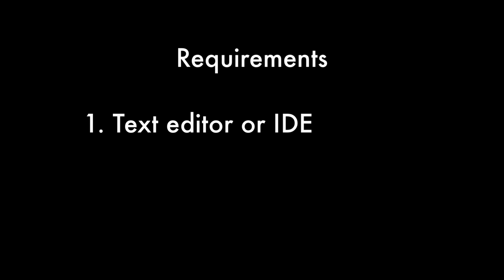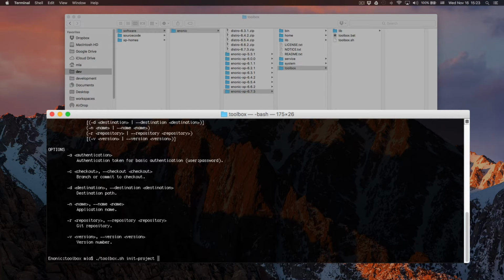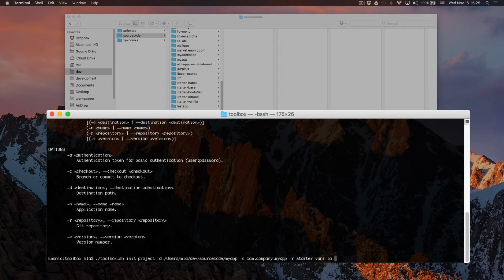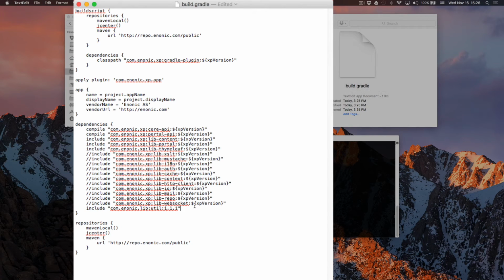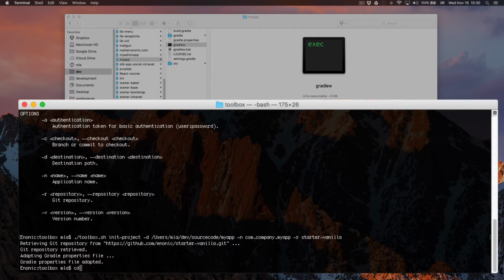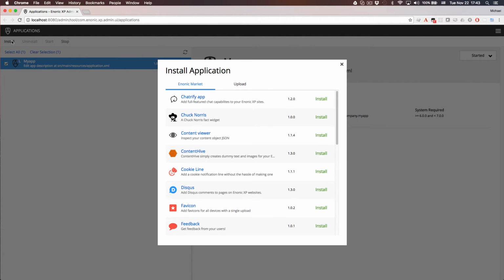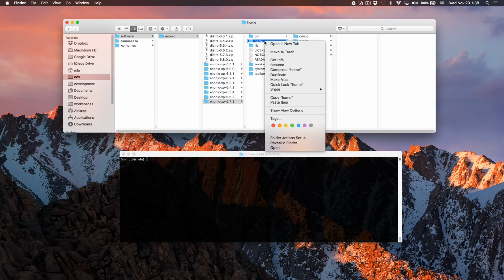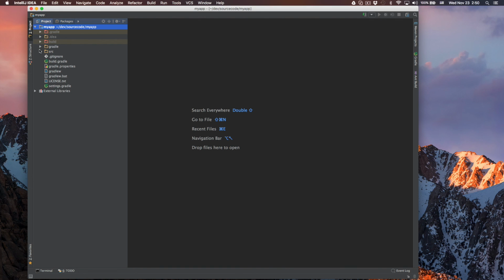Enonic XP - App Development - Project Initialization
Learn how to intialize new application projects for Enonic XP from our popular starter kits. Learn about libraries and setting up the Gral build files and using the dev mode for zero compilation coding. Also get tips about dev mode and best practice structuring your projects.